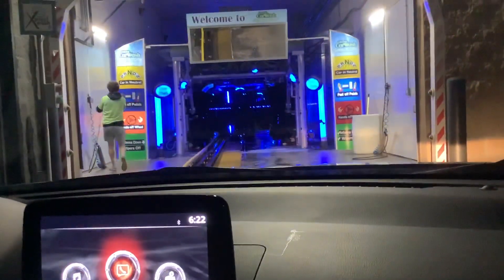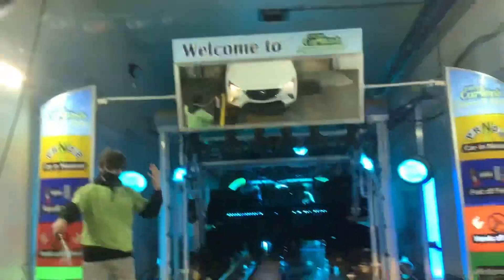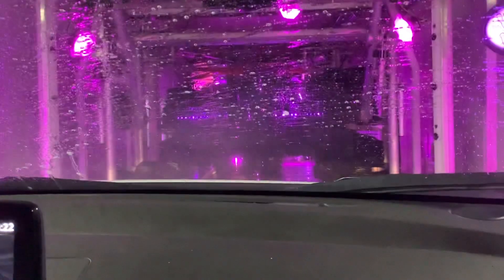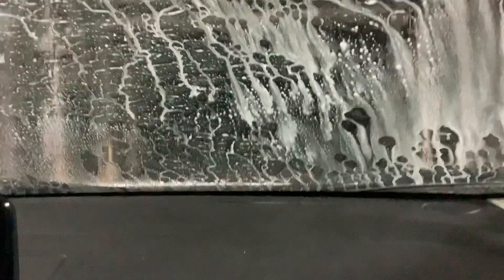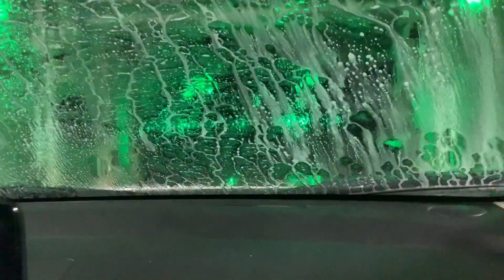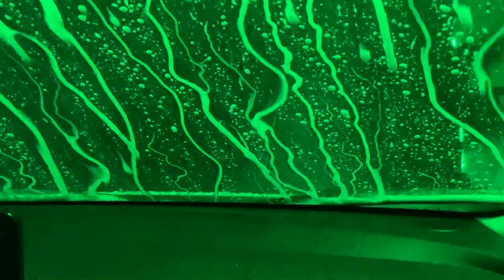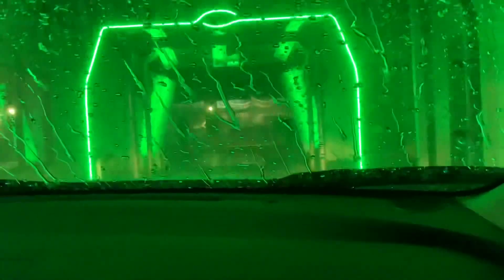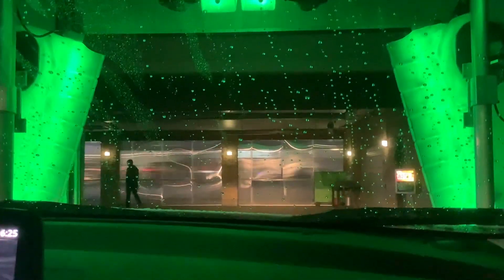AWESOME Belanger SpinLite Car Wash Tunnel At Cache Car Wash Express & Detail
Cache Car Wash is at 260 E 1400 N Logan UT 84321